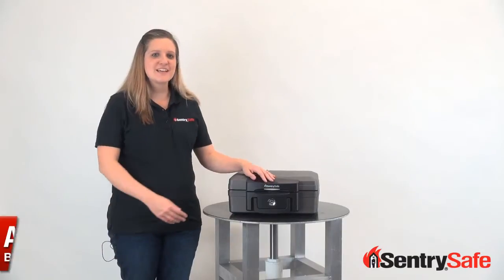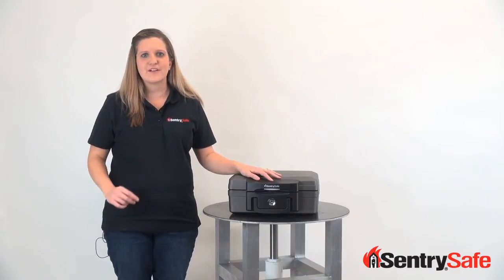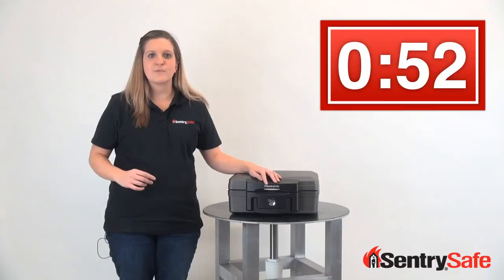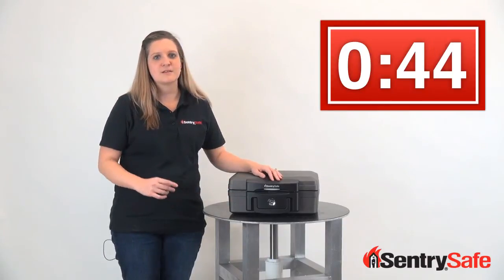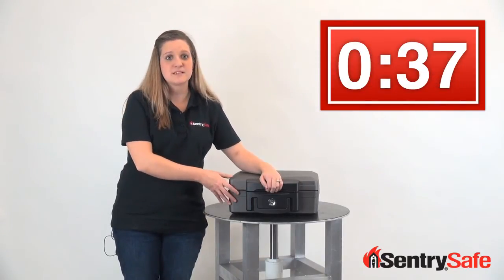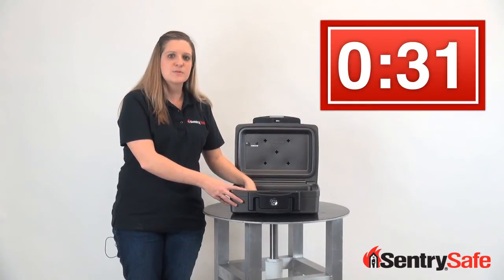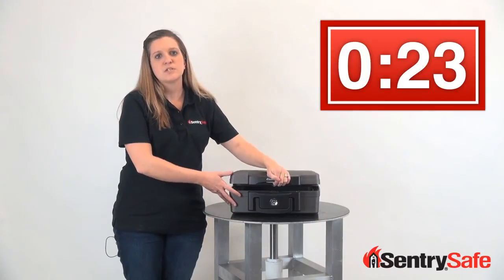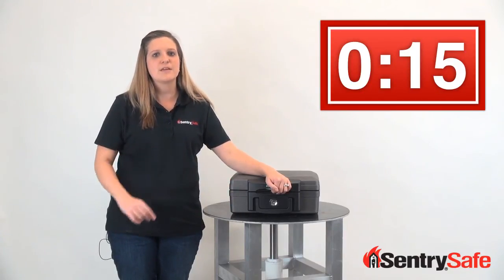Medium Waterproof Fire-Resistant H0100 Chest from SentrySafe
The SentrySafe Waterproof Fire-Resistant Chest is the perfect size to protect birth certificates, photographs, passports, small collections and other frequently accessed items.  UL classified to keep contents safe for up to ½ hour; this safe provides reliable protection for items, including digital media, in the event of a fire.  Also, ETL verified for water submersion, the Waterproof Fire-Resistant Chest helps protect the items most important during a flood.  A key lock is also included to help keep your important documents private and protected.

Founded in 1930, SentrySafe is a leader in offering fire-resistant and security storage solutions for important documents and valuables. A global presence, SentrySafe today produces and distributes fire-resistant chests, files, safes and security storage containers to more than 54 countries worldwide. SentrySafe is owned by The Master Lock Company, an operating unit of Fortune Brands Home & Security, Inc. (NYSE: FBHS), a leading consumer brands company. Headquartered in Deerfield, Ill., Fortune Brands is included in the S&P MidCap 400 Index.